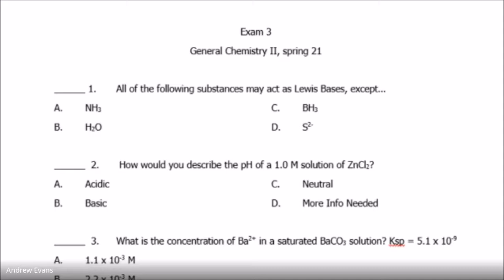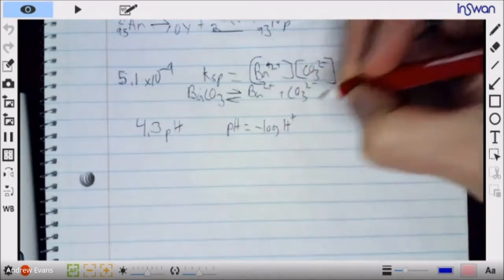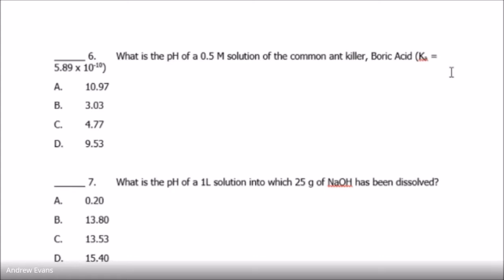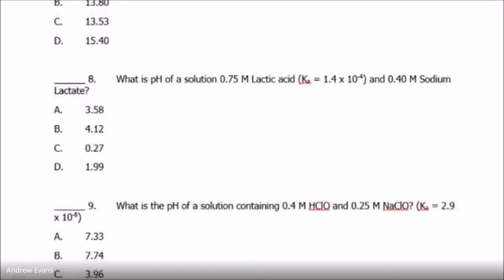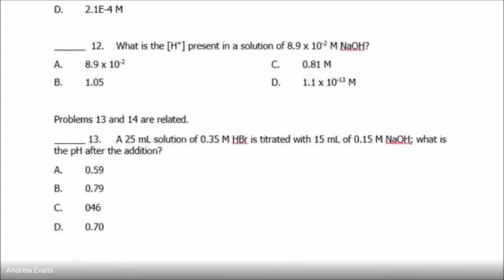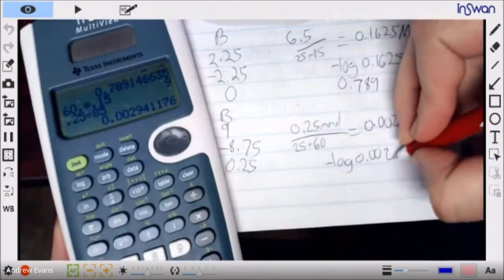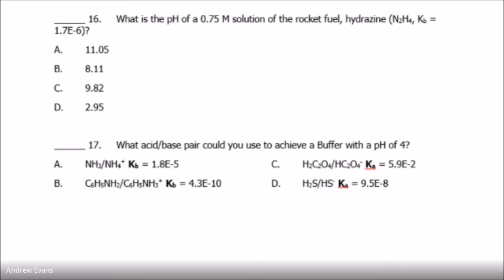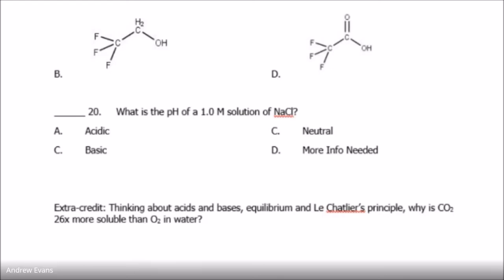CHE 112 Test 3 Crib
Part of my General Chemistry 2 SP21 series. In this video, I go over the solutions to test 3.